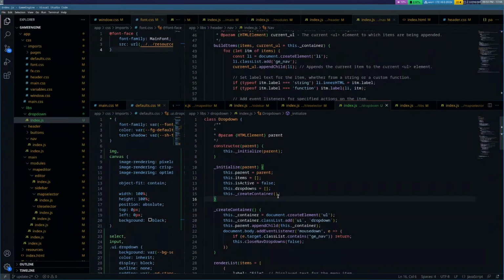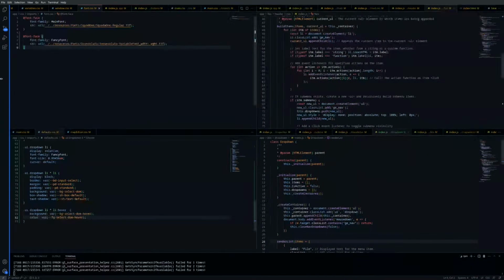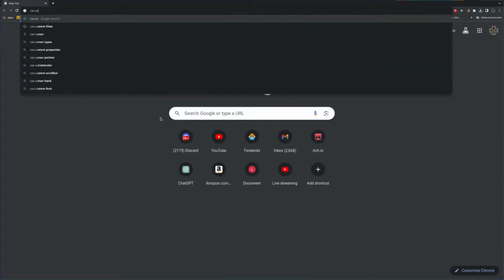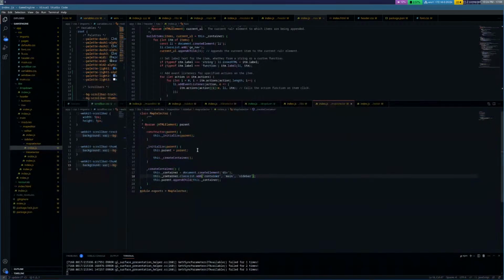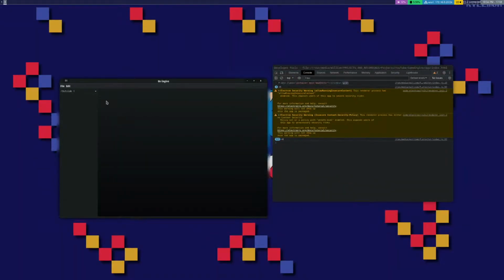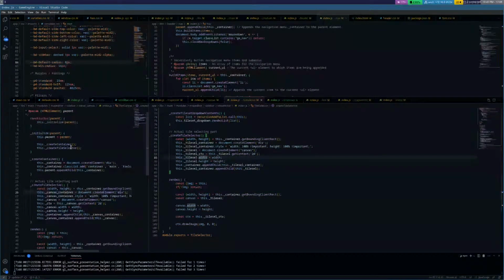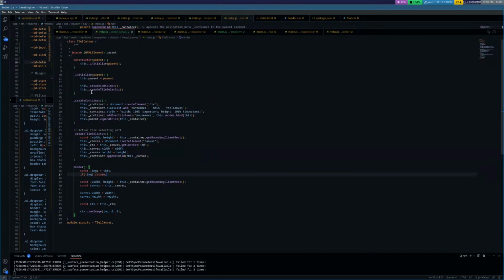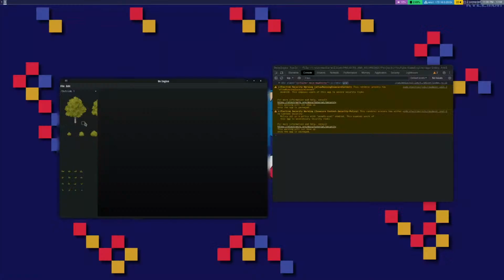Making a game engine - #6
Part 6 of a hopefully-to-be-completed series!